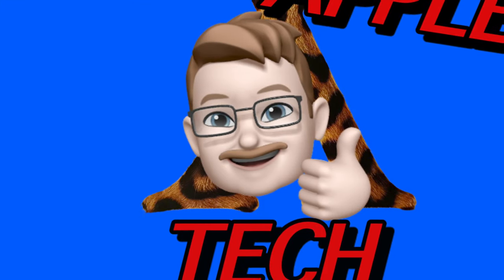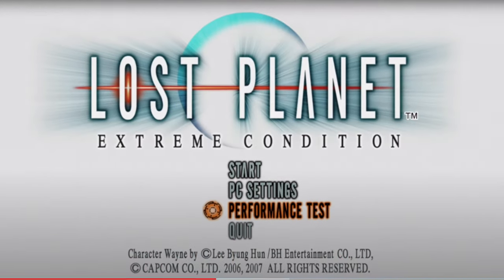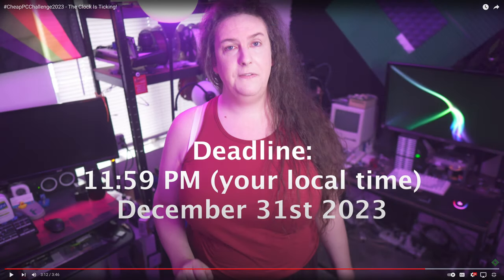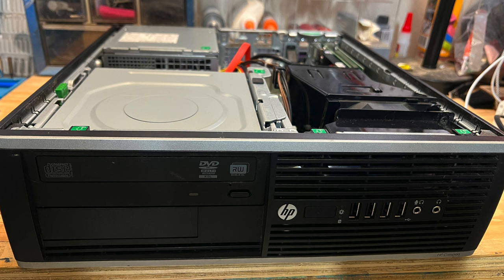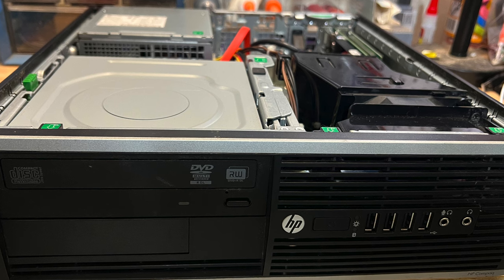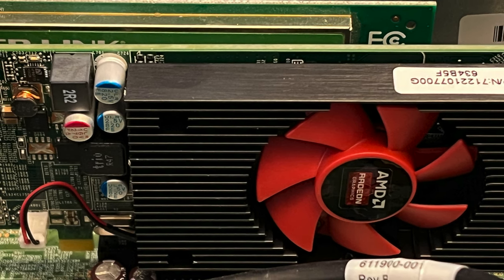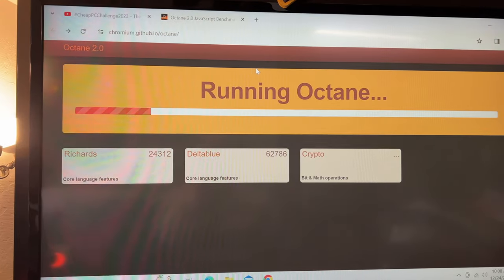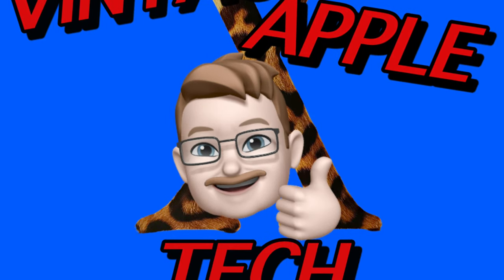My Entry For Tech Ambrosias Cheap PC Challenge 2023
My Special thing that I will do on this H.P is to Mackintosh it.

MUSIC ♫Music By♫ Arp Bounce-Geographer